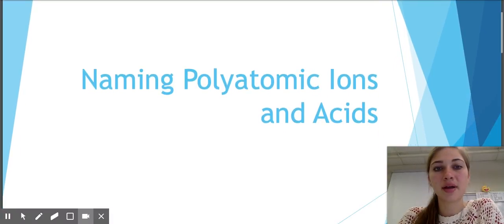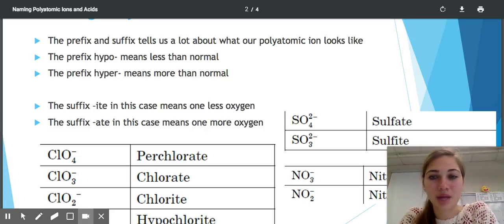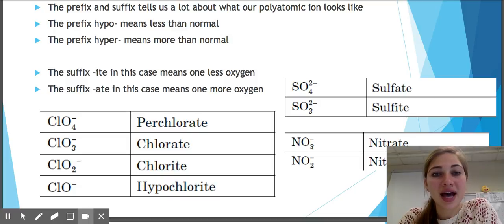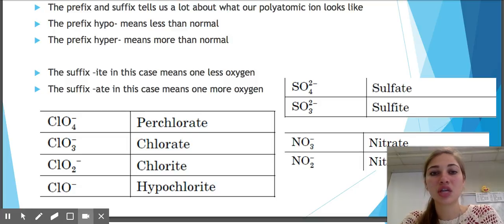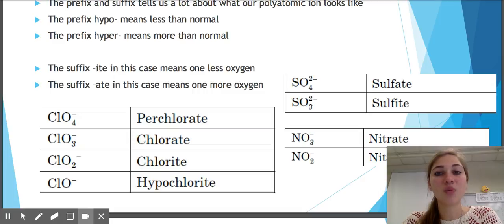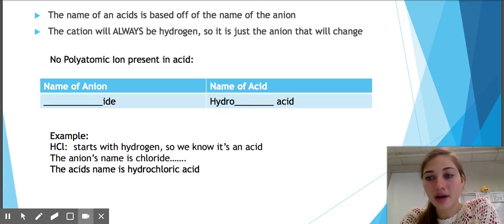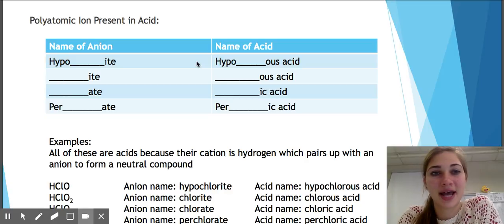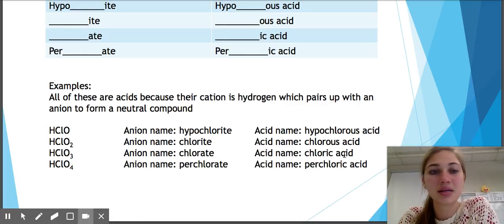Naming Polyatomic Ions and Acids